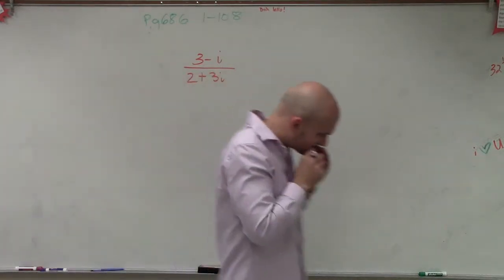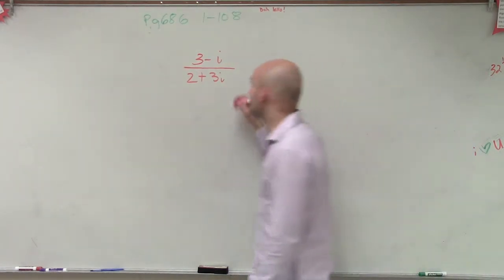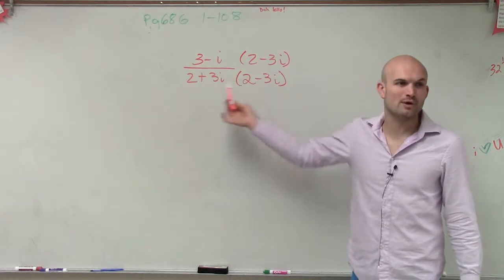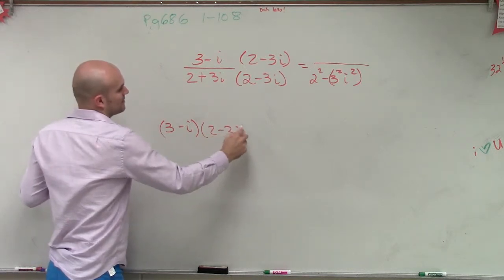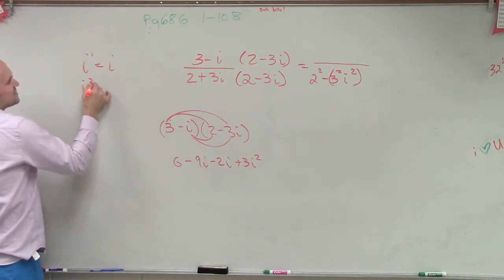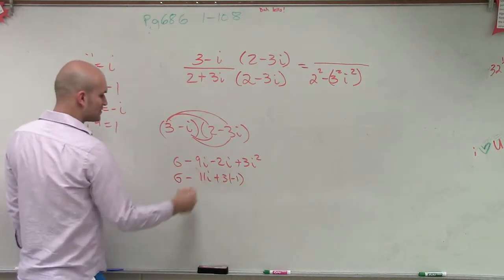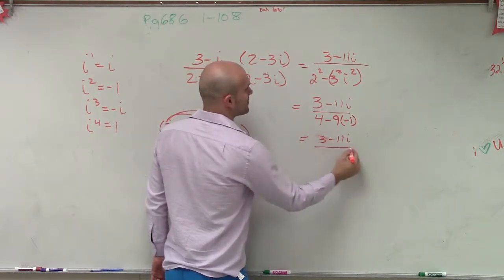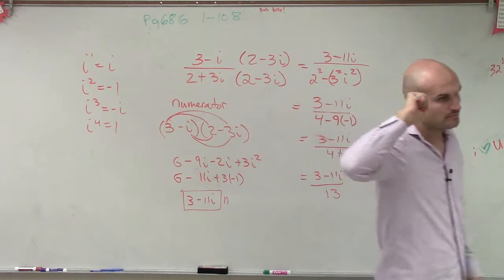Multiply by the conjugate for a rational expression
(3 - i) / (2 + 3i)